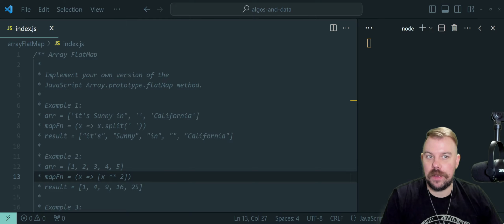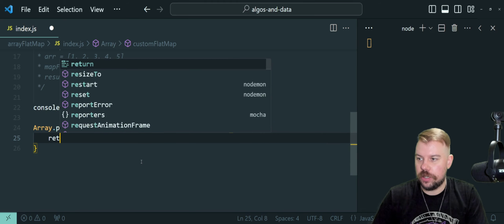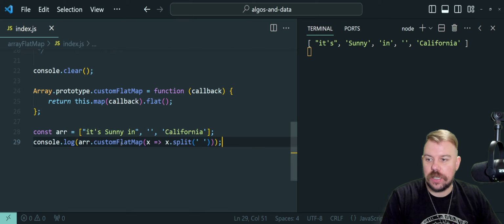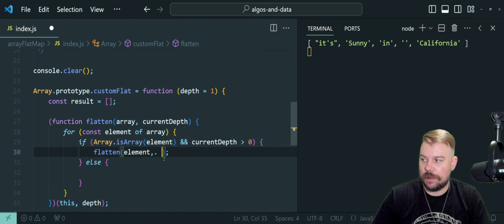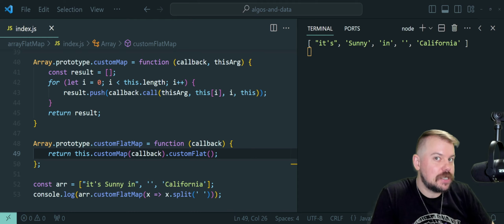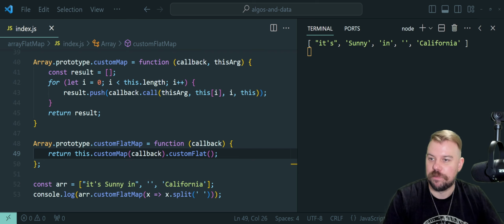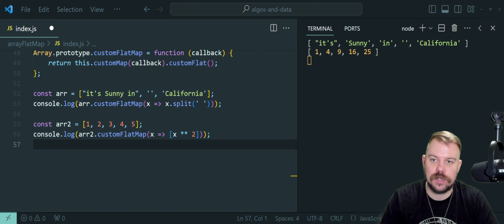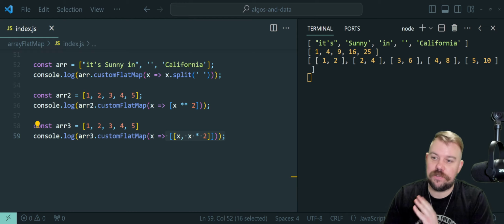Conquer the JavaScript Interview: Array Architects - flatMap Method [Beginner Skill Level]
Jump into the high-flying world of JavaScript arrays with our latest episode focusing on the `.flatMap` method. Today, we're not just coding – we're going to the top rope and showcasing how `.flatMap` brings efficiency and finesse to handling nested arrays. If you've been following our journey through `slice`, `splice`, and `includes`, it's time to level up with `.flatMap`.

Hello, code enthusiasts! Welcome back to 'Conquering the JavaScript Interview', where we transform coding challenges into thrilling learning opportunities. As the Macho Man Randy Savage would say, "Oooh yeah!" – coding is an art, so let's craft it with passion.

In this episode, we're diving into the `.flatMap` method, exploring its history, practical use, and even building our own version. Join us for detailed explanations, practical examples, and, of course, our beloved Percy the cat, helping us untangle the complex arrays. We're here to make sure these techniques become a key part of your coding toolbox.

We'll guide you through creating your own `customFlatMap` method, shedding light on the power of breaking down complex problems into simpler parts, like `customMap` and `customFlat`. It's all about tackling intricate challenges with ease and confidence.

Understanding the 'how', 'when', and 'why' of array methods like `.flatMap` is crucial in your journey to becoming a JavaScript master. Our focus is on smart and strategic coding practices that will elevate your programming game.

Soar through your JavaScript adventure with `.flatMap` – mastering the art of simplifying and transforming complex array structures. This method is not just about coding; it's about thinking strategically and solving problems efficiently.

Did this episode help you pin down `.flatMap`? We love your feedback – drop your comments, questions, or share your experiences with `.flatMap` below.